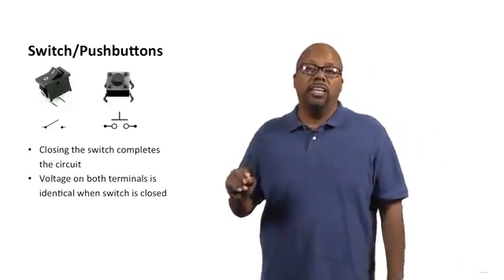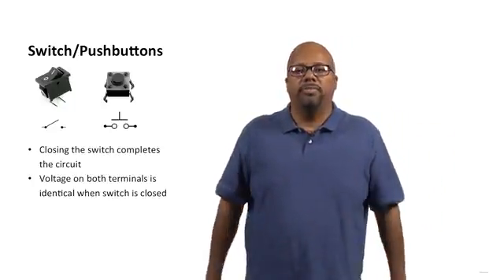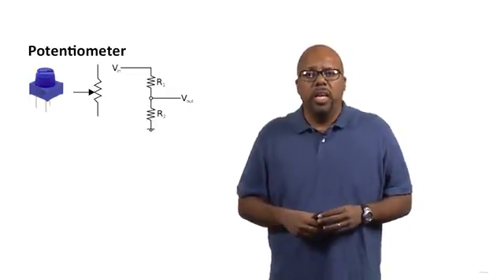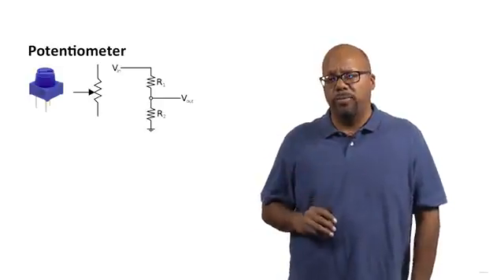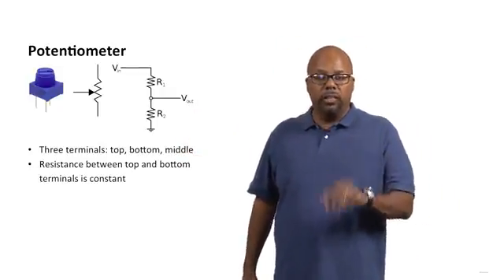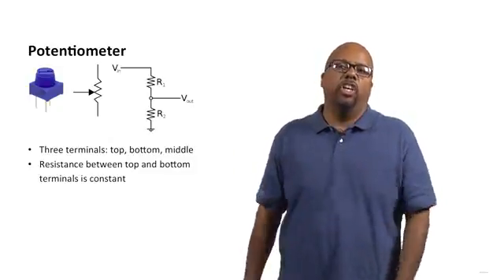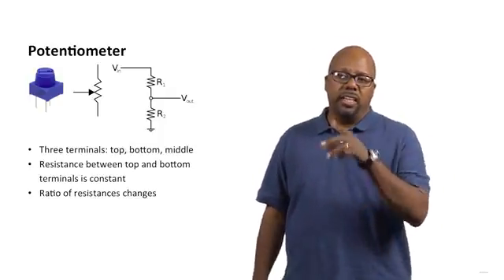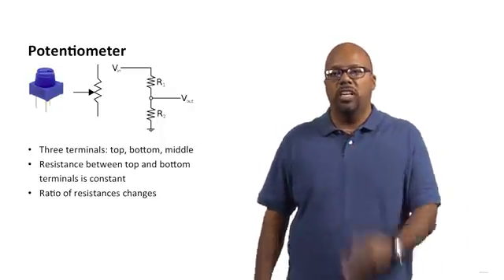Lecture 2 3 Switches, Potentiometers